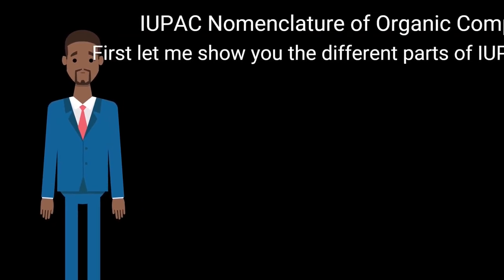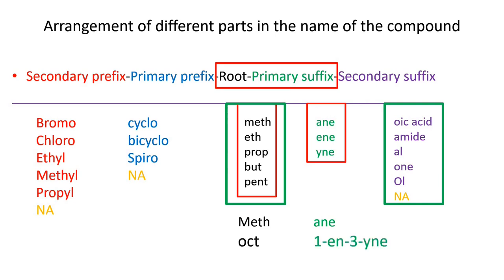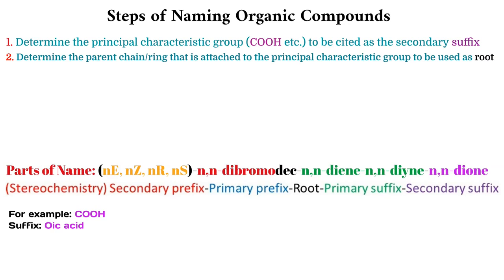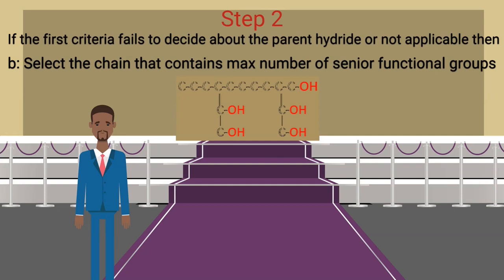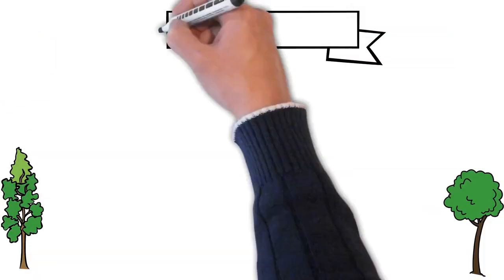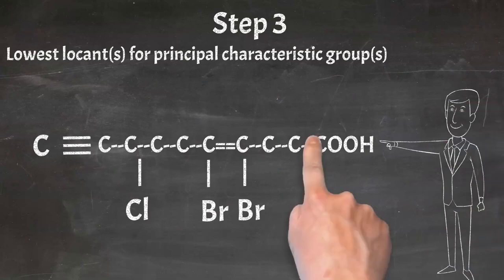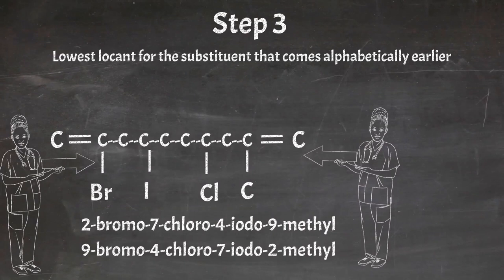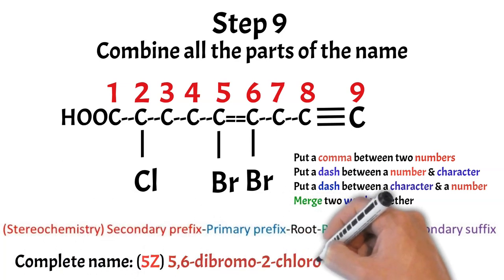How to Name Organic Compound According to Latest IUPAC Rules | Step by Step Tutorial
For other interesting videos: @RoshanAliExploration  @RoshanAliExploration @RoshanAliGaming @RoshanAliAnimation
1. All the IUPAC rules for naming an organic compound
2. All the criteria for identifying parent hydride or parent chain
3. All the criteria to number a chain
4. How to construct the IUPAC name
5. Parts of organic compound's name
6. Steps of naming compounds
7. How to learn with examples
I used toonly for the cartoon animation, Doodly for the white and black board animation, Talkia for voice over. Shotcut was used to merge the video clips.